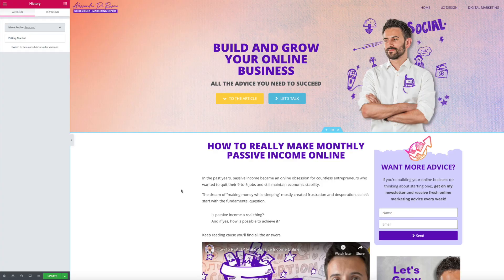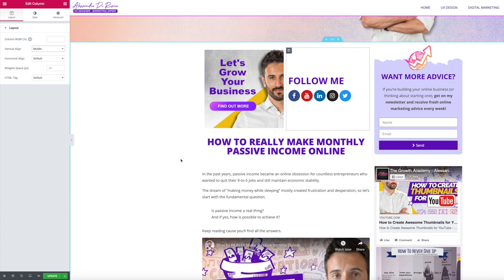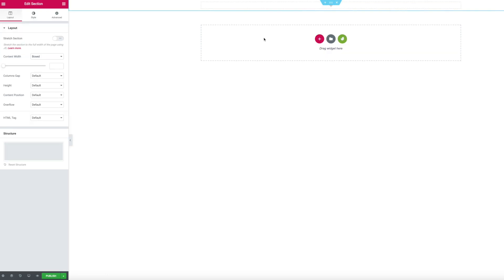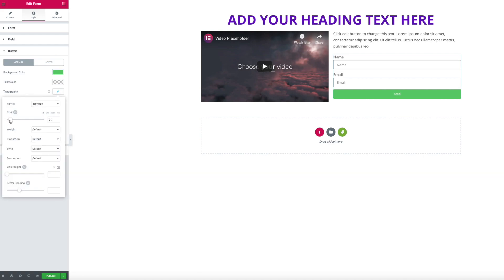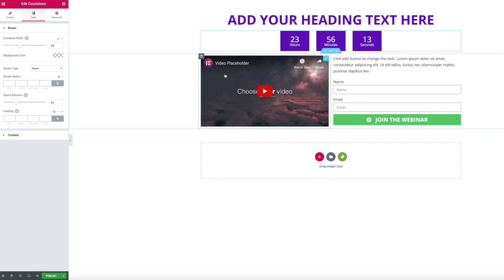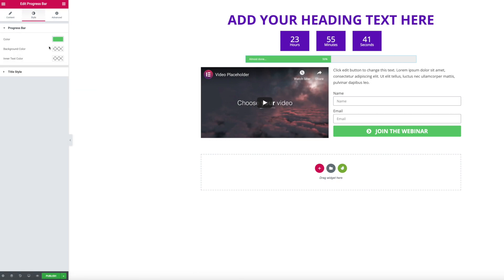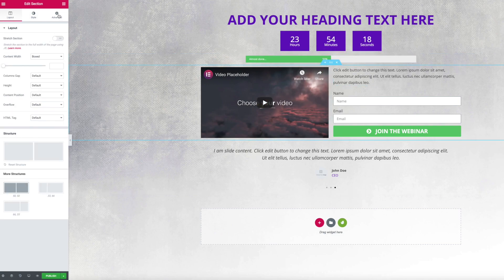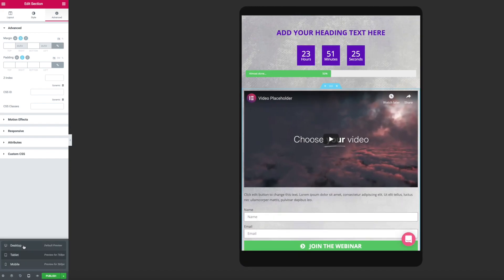How to Create a Website with Wordpress Without Coding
How to create a website using Wordpress without getting crazy? I've been using Elementor for the last years, and it's without a doubt the best Wordpress Website Builder on the market. In this video I'll show you how to build a website from scratch without using HTML & CSS.

FREE RESOURCES FOR ELEMENTOR

GET ELEMENTOR AND START TO CREATE WEBSITES

🚀🚀 JOIN THE GROWTH ACCELERATOR 🚀🚀

🔷Get Monthly Videos, Podcasts and Book Reviews, In Order to Start and Grow Your Online Business

HIRE ME

🔷You want to start an online business or make yours successful?
Schedule a FREE 30 min skype call with me